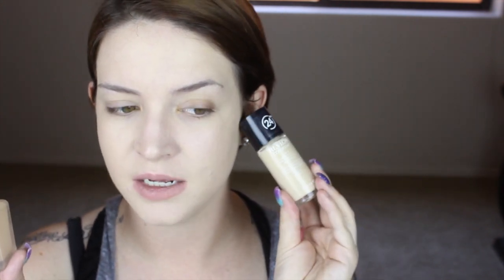Estee Lauder Double Wear VS Revlon Colorstay: WEAR & COMPARE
Today I will be comparing Estee Lauder Double WEAR and Revlon color stay ! Are they comparable? FIND OUT :) Im human so excuse my little break out.. I think its the bare minerals original foundation :( I love that stuff but may have to discontinue it.. anyone else break out with bare minerals?

*I USED THE COMBO/OILY SKIN FORMULA FROM REVLON

♒ I am not this image.
Iam not my name.
(Kasey Marie Palmer)
I am not my age
(February 11th 1986)
I am not my ethnicity
(Irish, Dutch.. caucasian)
I am not where I was born and raised
(Tucson, Arizona)

I am
A mother to 2 handsome boys and 2 beautiful girls.
(Noah and Dominic, Mariah and Bianca)
A daughter, a best friend, a lover, a fighter, a writer.
The only child. A student of life. ✌